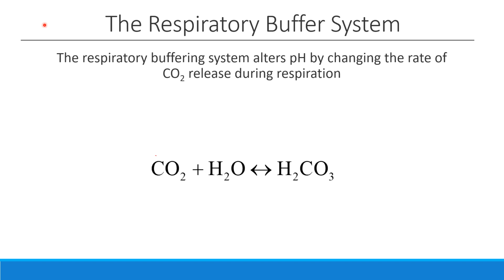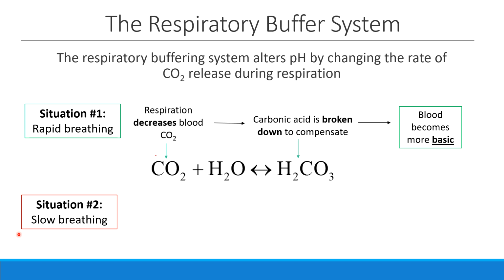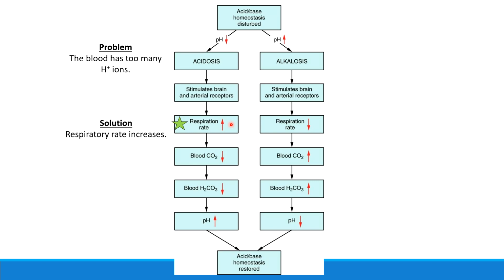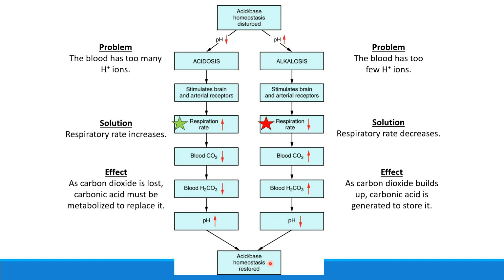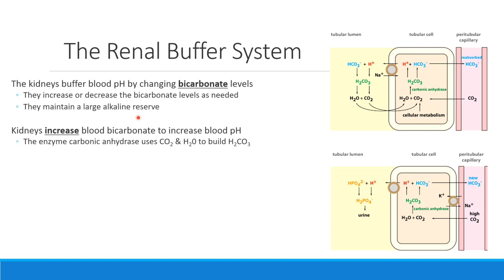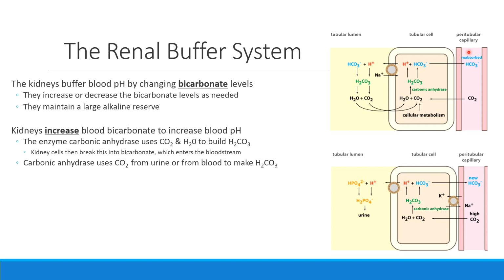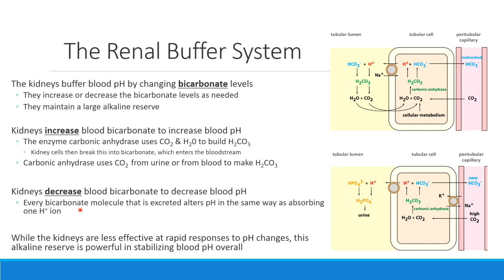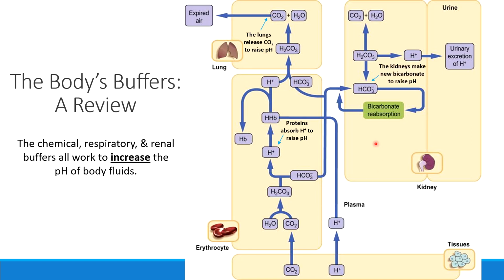Chapter 26 - Respiratory & Renal Buffering Systems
In this video, Dr. Ahles explains the two kinds of physiological buffers: the respiratory buffering system & the renal buffering system. She shows how carbon dioxide is used by the lungs as an acid releaser & how bicarbonate can be made by the kidneys. She ends with a quick review of how all of the buffering systems work together to prevent acidosis.